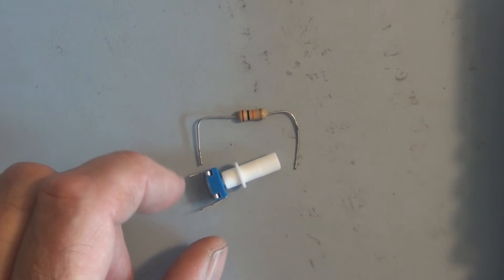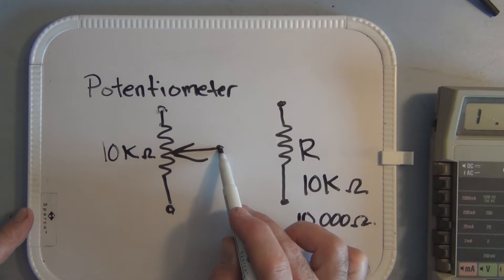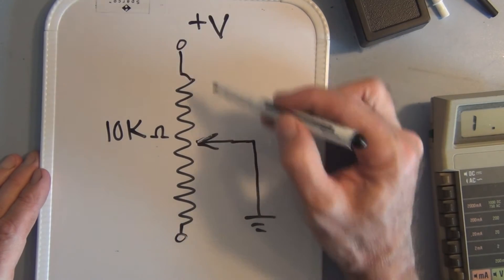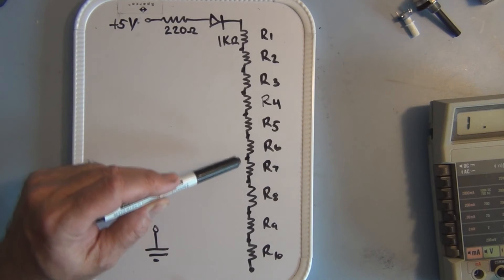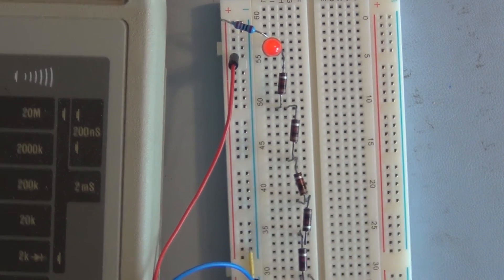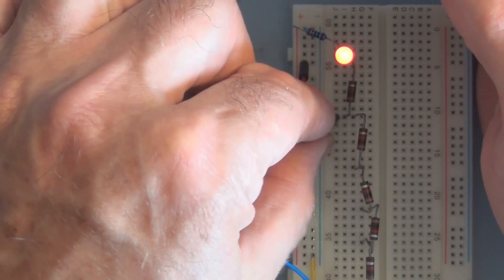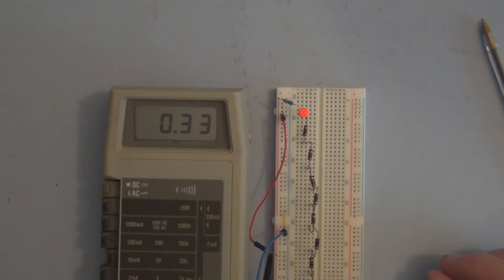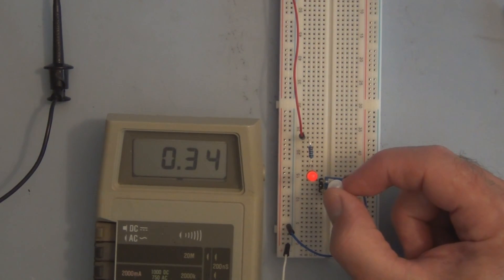How a Potentiometer works tutorial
In this video I show how a potentiometer can be used to control the flow of current in a circuit.